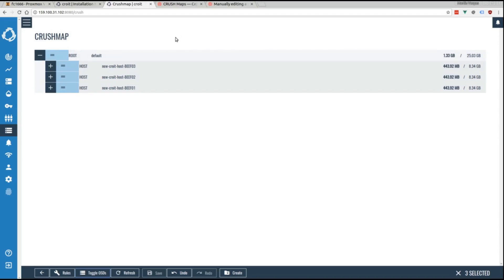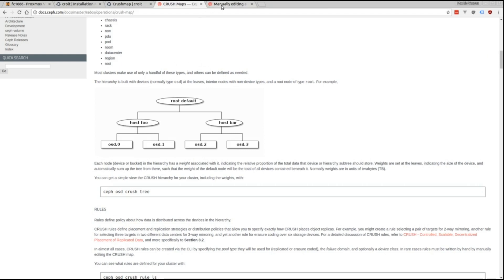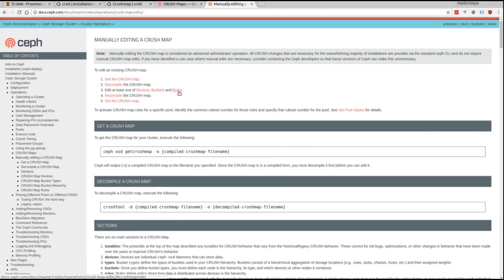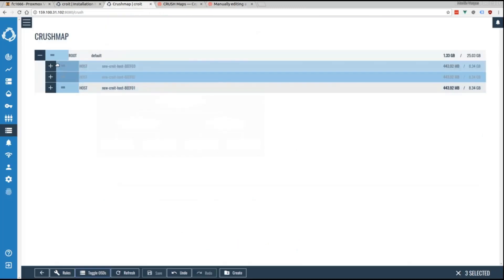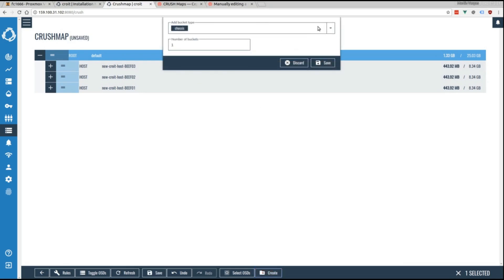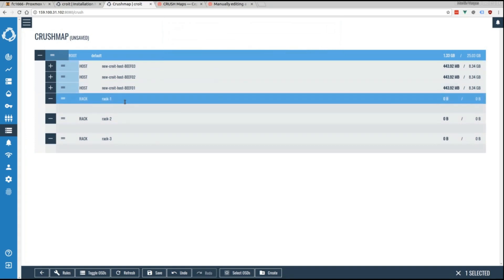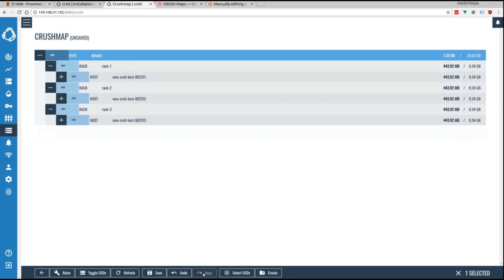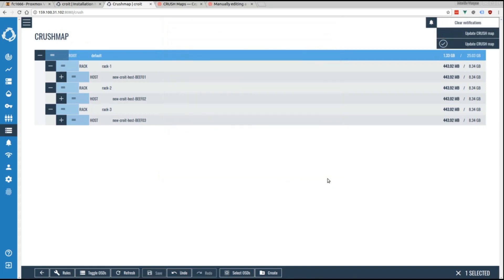06 mange the Ceph CRUSH map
The CRUSH Map is a powerful but usually difficult to use Ceph construct. The CRUSH map controls the entire data distribution of the cluster.
Here we show how easy and convenient croit makes it work.